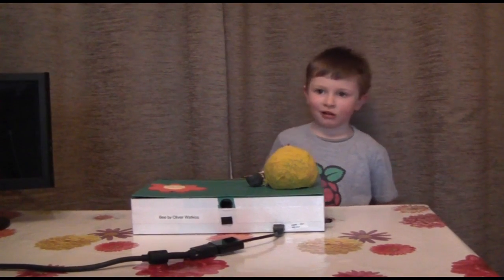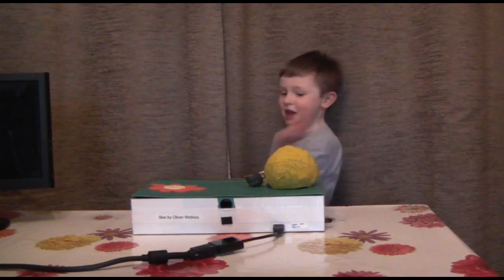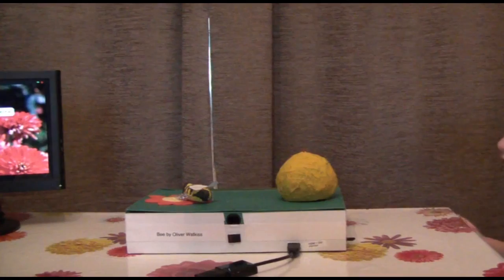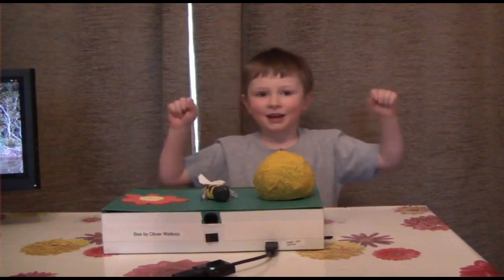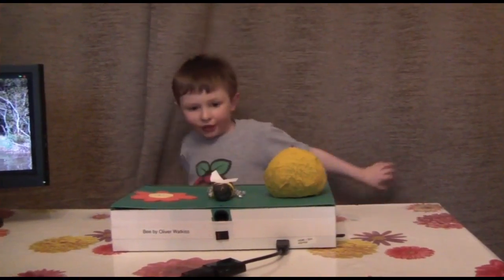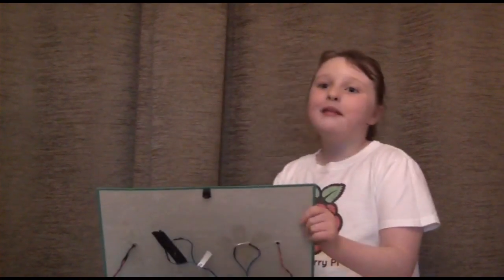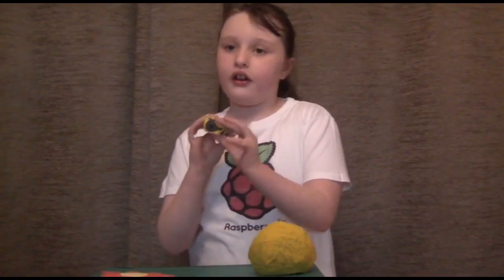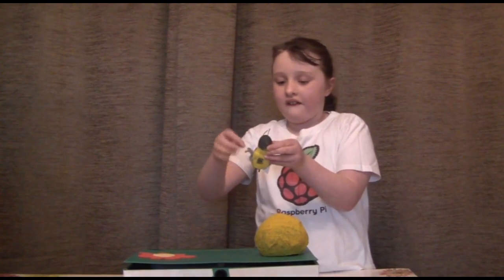Interactive Bee Model - Created by kids using the Raspberry Pi.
Interactive electronics project using the Raspberry Pi and some simple electronics to demonstrate to young children that a bee collects nectar.